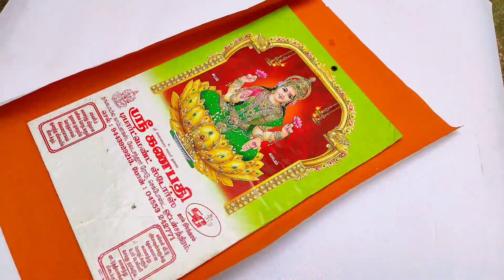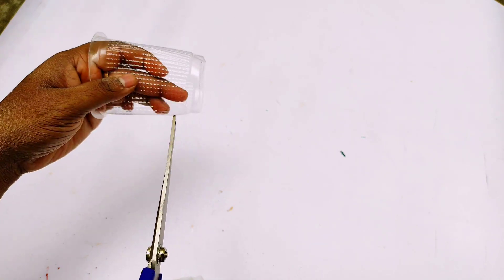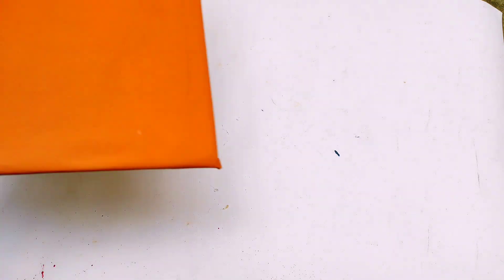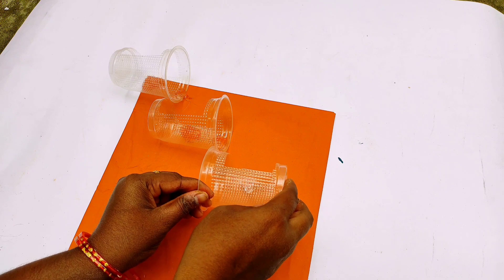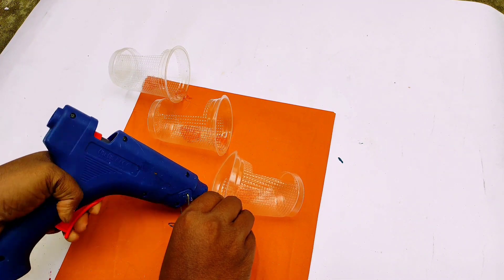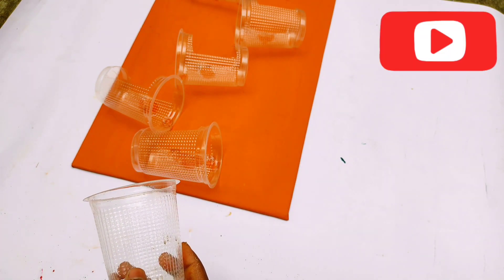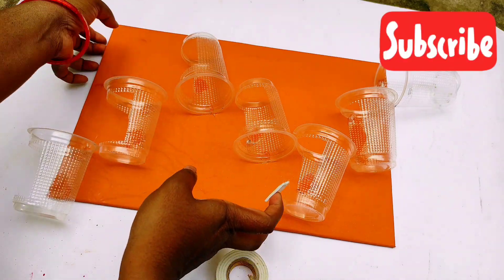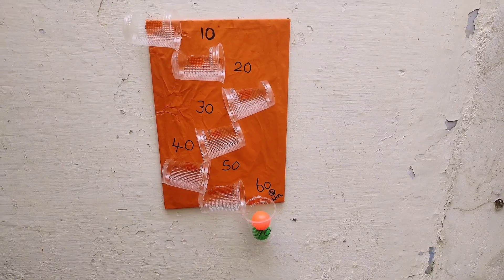Waste Calendar Craft/Old Calendar reuse idea/craft in tamil/priyajay creations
Old calendar Craft
Old calendar reuse idea
Craft in tamil
Craft tamil
Calendar Craft ideas
Waste calendar Craft
Waste calendar reuse ideas

Welcome to PriyaJAY Creations...